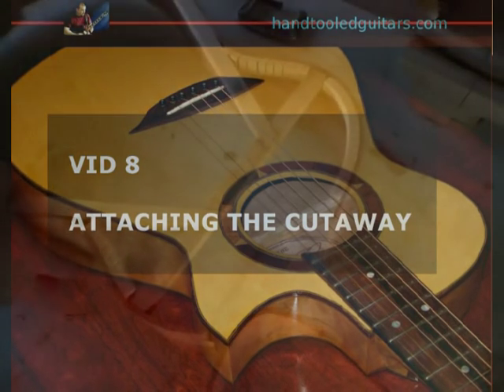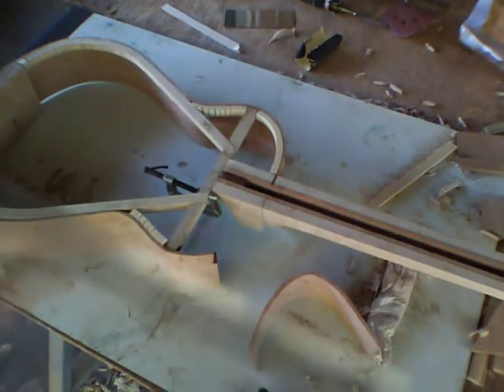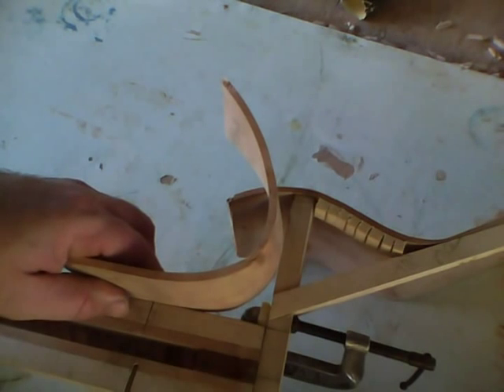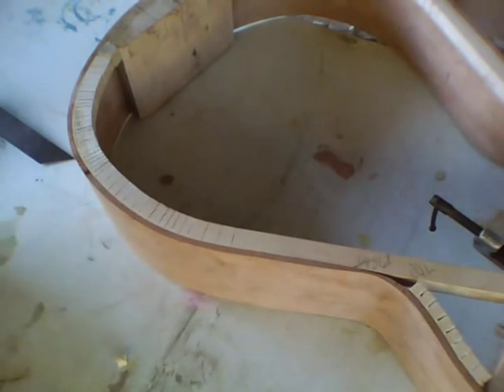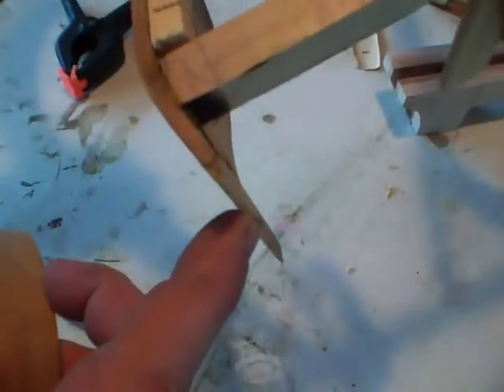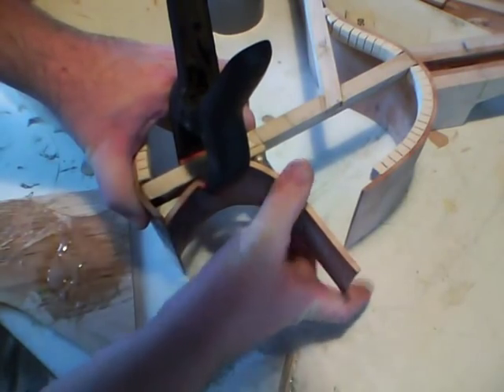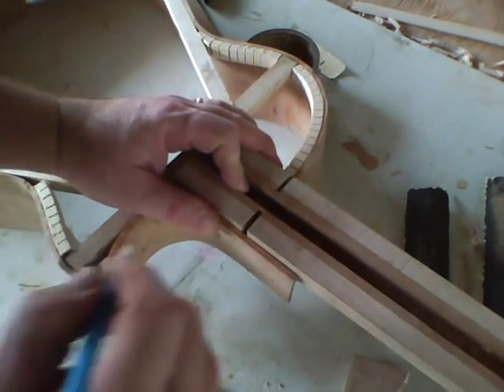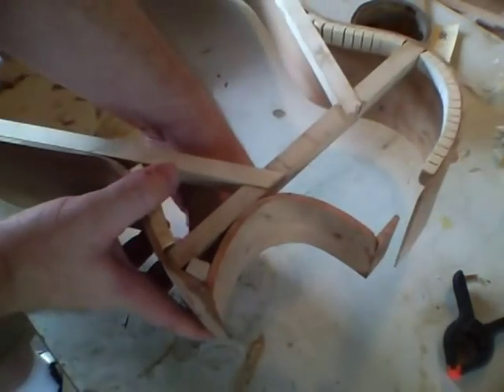Vid 8 - Cutaway - Building an Acoustic Guitar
- 8th in the series showing you how to construct a steel string acoustic guitar. Complete plans are available at the website. Enjoy!